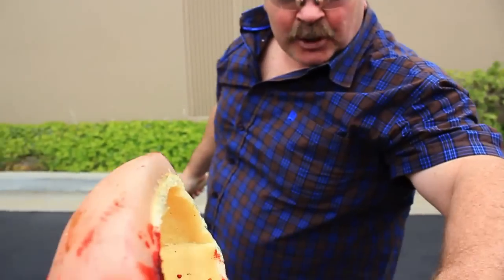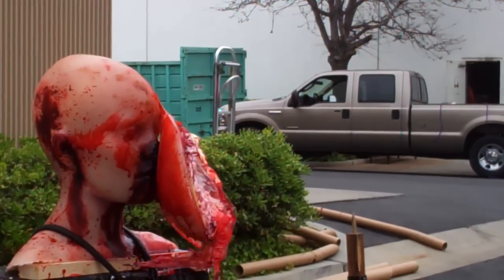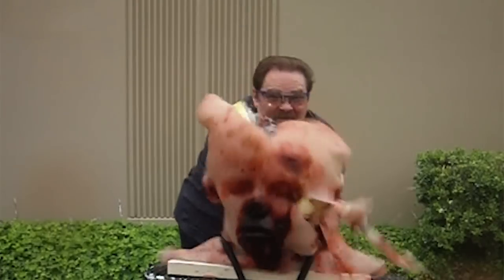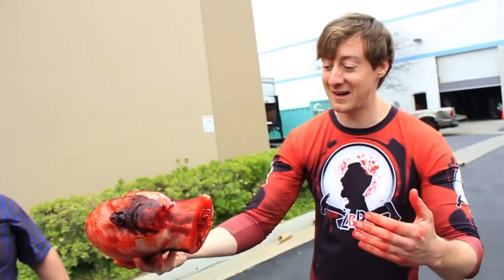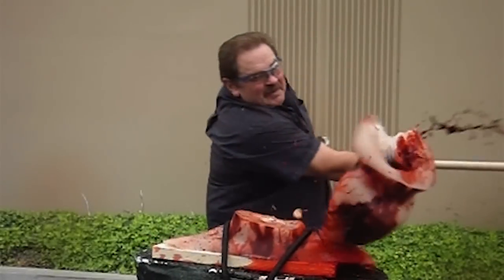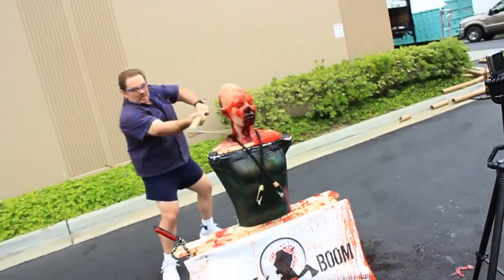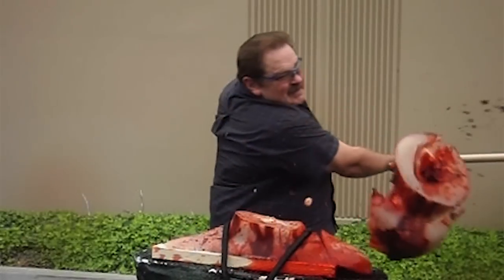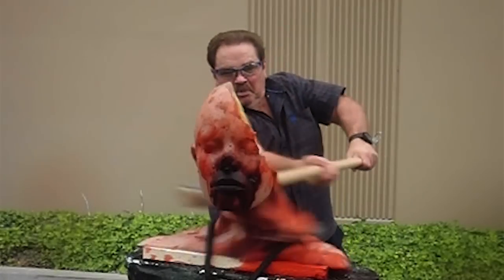"ZOMBIES" "SKYRIM" Viking Axe Test Part Two! "ZOMBIE APOCALYPSE SURVIVAL"